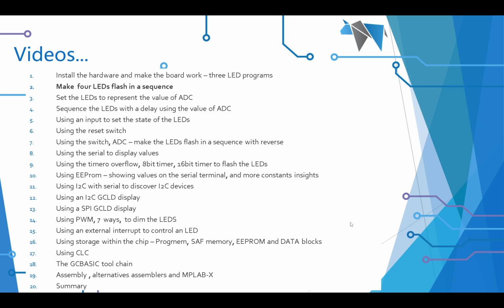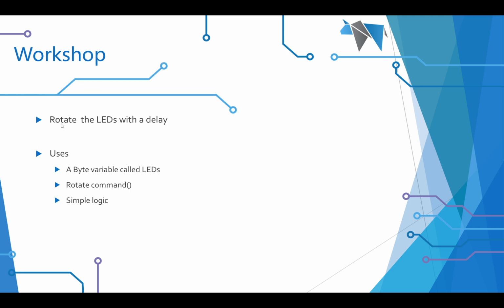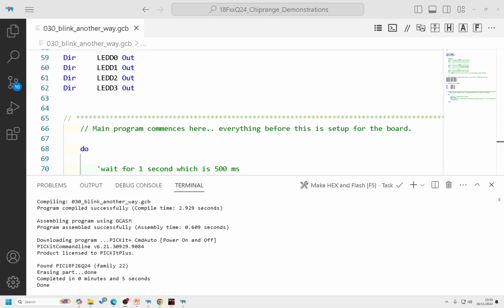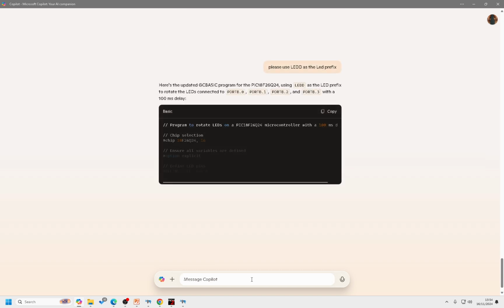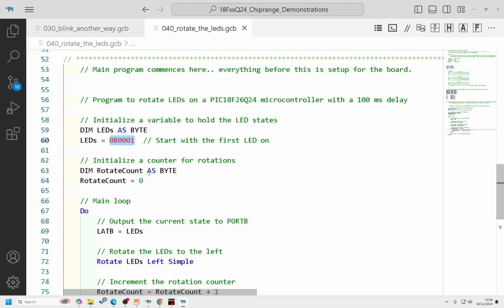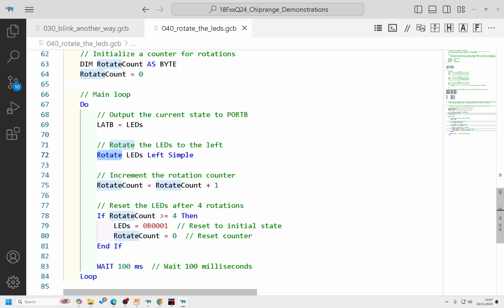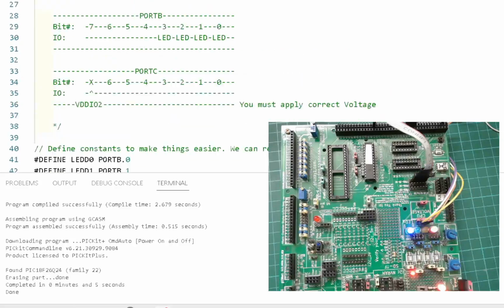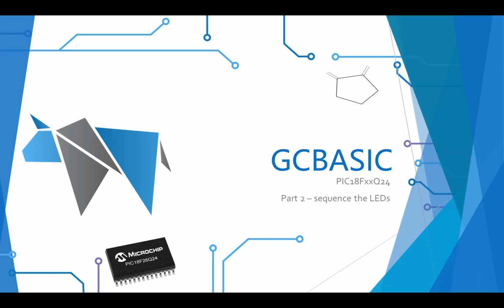PT2: PIC18xxQ24 chip Family - Using the GCBASIC to rotate the LEDs using GCBASIC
This video shows:
- How to rotate the LEDs using GCBASIC leveraging the WAIT command
- How this program was written using AI!!

tup.exe/download